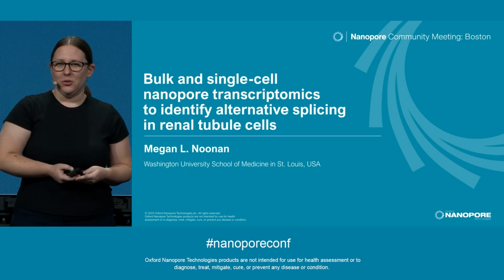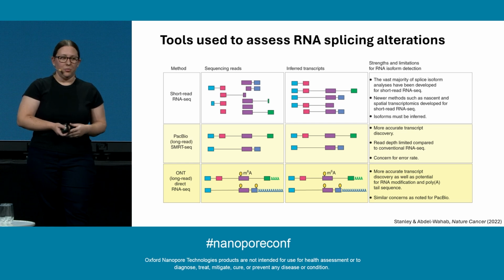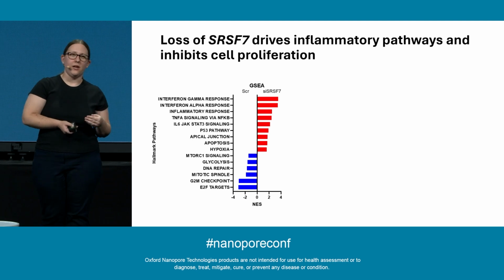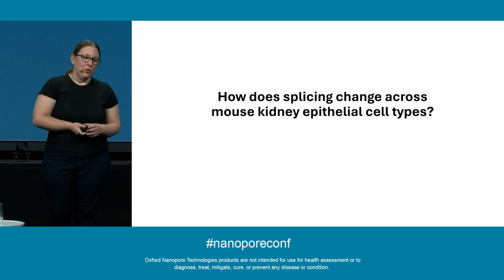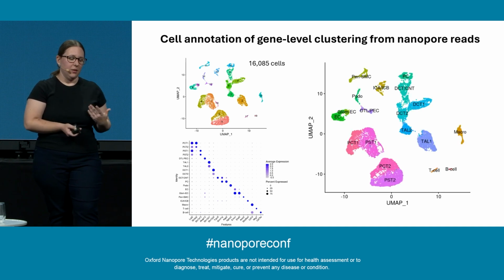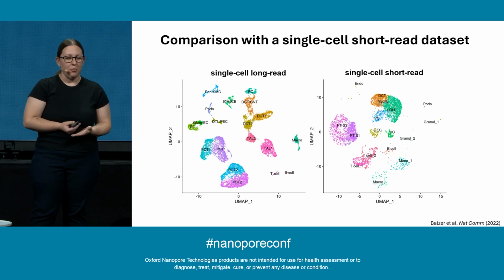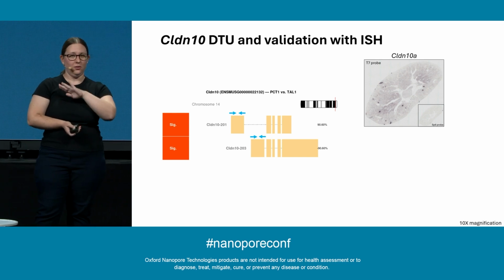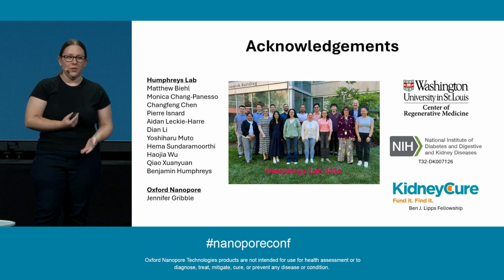Bulk & single-cell nanopore transcriptomics to identify alternative splicing in renal tubule cells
Abstract
These studies aim to understand how alternative splicing may be driving kidney disease progression. The serine/arginine-rich splicing factor 7 (SRSF7) was shown to be downregulated in the proximal tubule of human and mouse diabetic kidney disease. SRSF7 was knocked down in human proximal tubule cells in vitro and submitted for bulk nanopore RNA sequencing. Nanopore sequencing can more accurately detect and quantify full-length gene isoforms to better resolve alternative splicing events. Genes with alternative splicing between control and SRSF7 knockdown were enriched in pathways related to inflammation, mRNA splicing, cell cycle, and apoptosis. We examined differential transcript usage (DTU) between PT-S1 and TAL cells in mouse kidney using single-cell nanopore transcriptomics, identifying CLDN10 as having isoform switching between these cell types, resulting in functional consequences. Understanding the mechanisms of alternative splicing in the kidney could lead to new therapeutic targets to treat kidney diseases.

Biography
Megan Noonan is a post-doctoral researcher at Washington University School of Medicine in St. Louis, Division of Nephrology. She completed her PhD in Medical and Molecular Genetics at Indiana University, Indianapolis. Her research aims to uncover novel mechanisms of kidney disease progression via dysregulated alternative splicing. She uses nanopore sequencing to better resolve isoforms for more accurate alternative splicing analysis in bulk and single-cell RNA sequencing datasets.